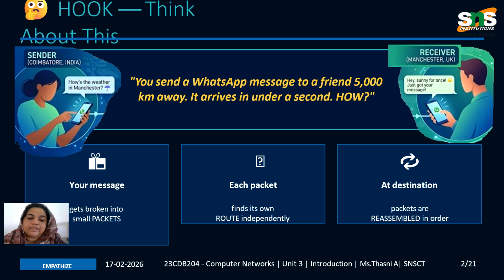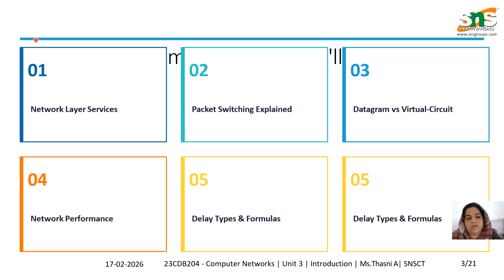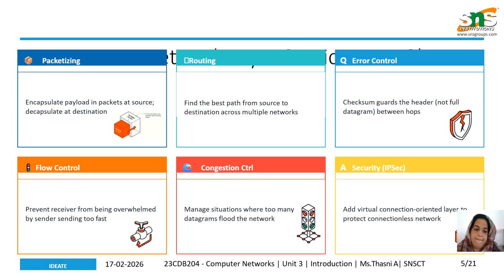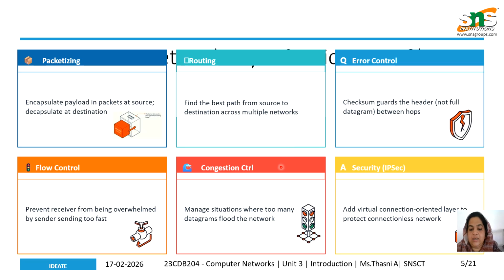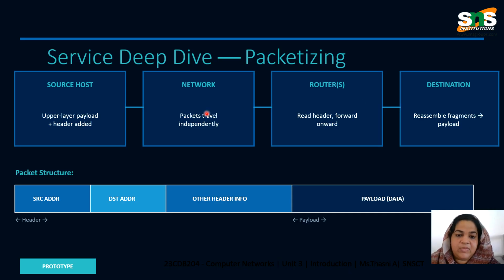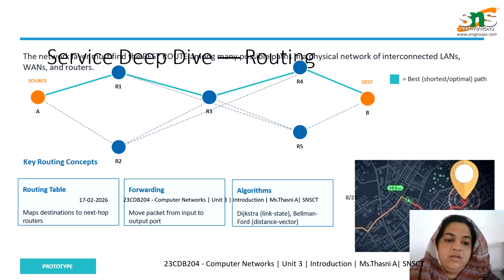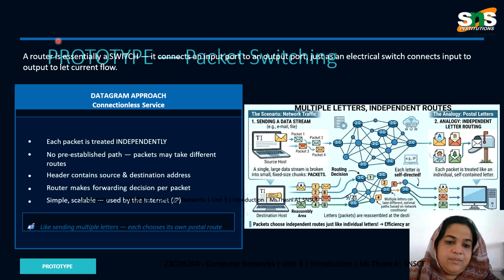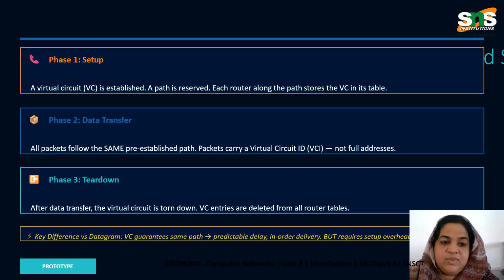Network switching |FCN|SNS INSTITUTIONS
snsinstitutions snsdesignthinkers designthinking etwork switching is a technique used in computer networks to transfer data from one device to another through communication links. It helps determine the best path for data transmission between sender and receiver. Switching improves the efficient use of network resources and enables communication over long distances. The three main types of network switching are circuit switching, packet switching, and message switching.

Circuit Switching

Circuit switching establishes a dedicated communication path between two devices before data transfer begins. Once the connection is created, all data travels through the same path until communication ends. This method is commonly used in traditional telephone networks. Circuit switching provides reliable communication with low delay after setup, but it wastes bandwidth because the dedicated path remains reserved even when no data is being transmitted.

Packet Switching

Packet switching divides data into small units called packets. Each packet contains source and destination addresses and travels independently through the network. Different packets may take different routes and are reassembled at the destination. This method is widely used in the Internet. Packet switching uses bandwidth efficiently and supports multiple users simultaneously. However, packets may arrive out of order or experience delays due to network congestion.